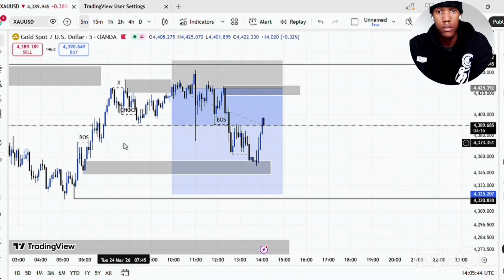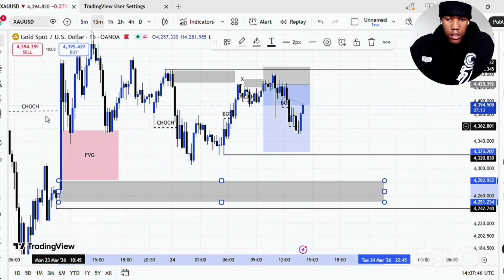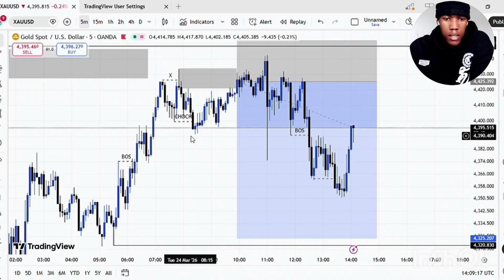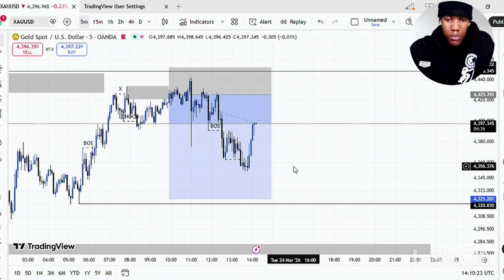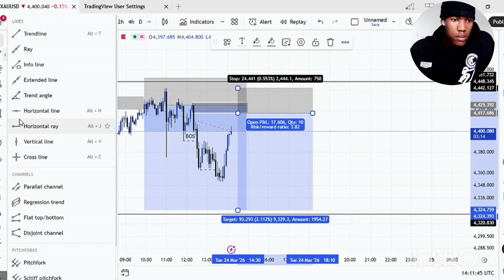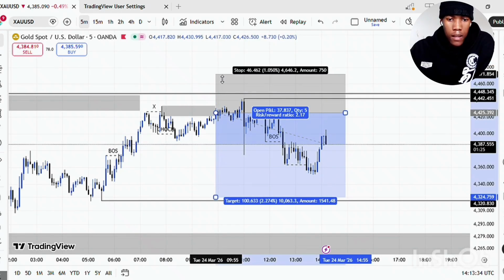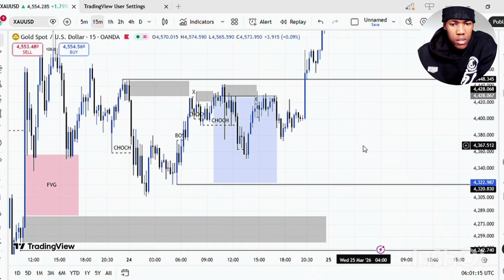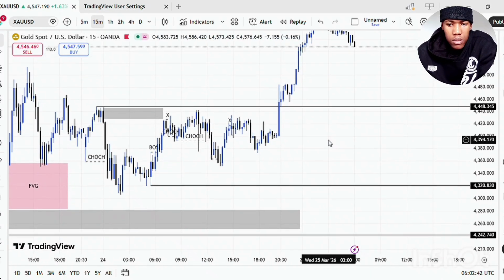Perfect Setup… But I Still Lost 😤 (XAUUSD SMC Breakdown)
In this video, I break down a trade that looked like a PERFECT setup… but still ended in a loss 😤

I used my SMC strategy:
- 15M point of interest
- 5M liquidity sweep + market shift (CHOCH)
- 1M entry with FVG + Order Block

Everything aligned… but the market still reversed.

This is part of my real forex trading journey — wins and losses.

If you're learning Smart Money Concepts (SMC), this breakdown will help you understand:
- Why perfect setups can fail
- The role of liquidity and timing
- How to improve your entries

⏱ Timeframes: 15M + 5M + 1M